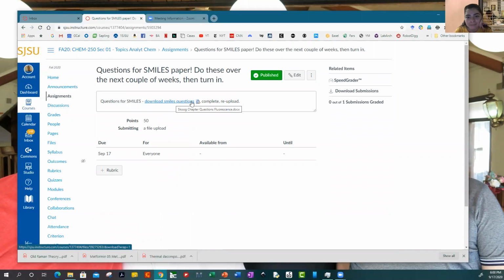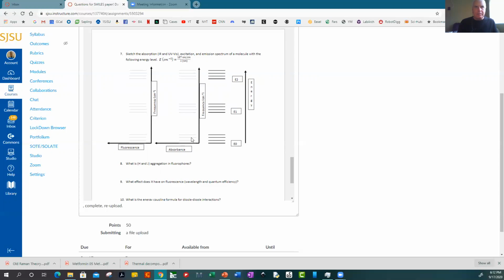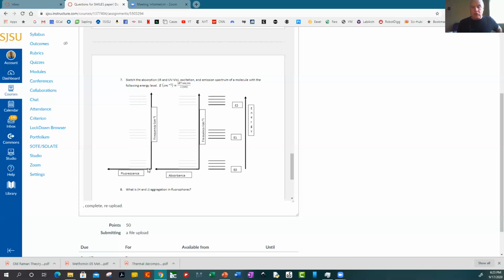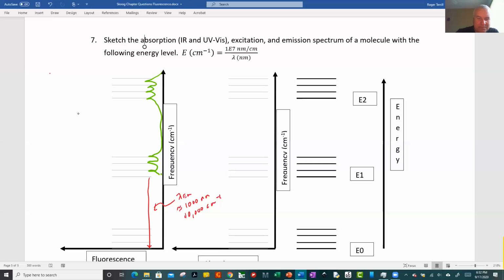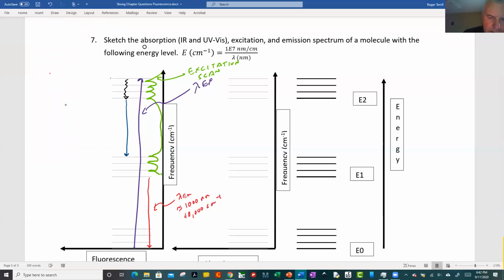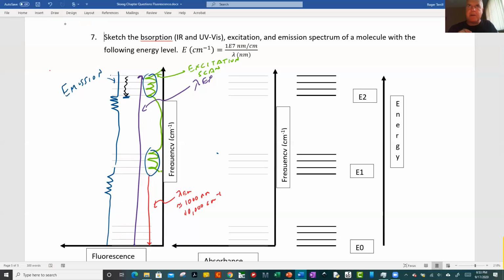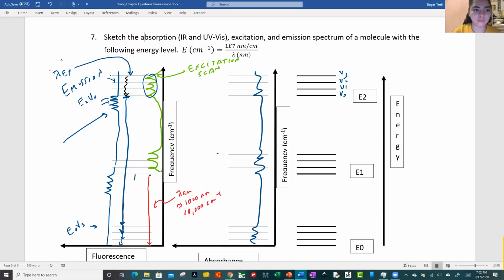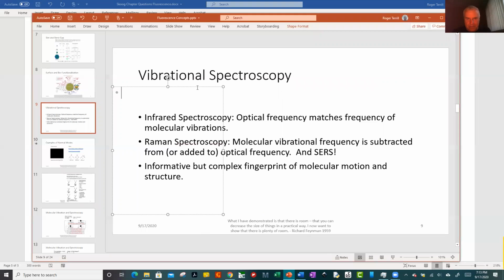2009-09-17 Chem 250 Lecture